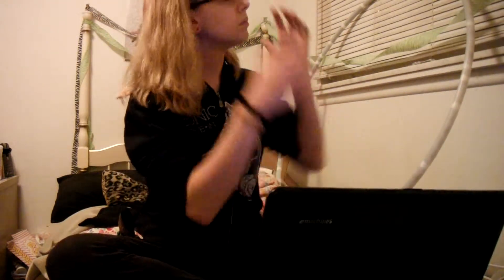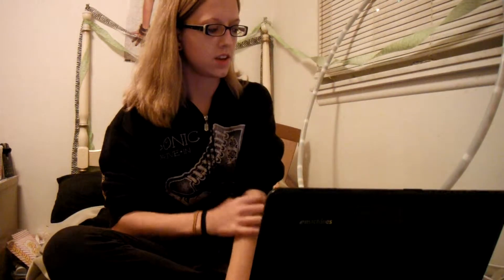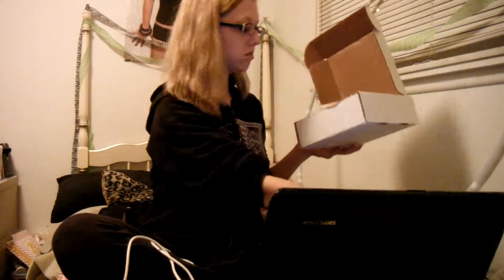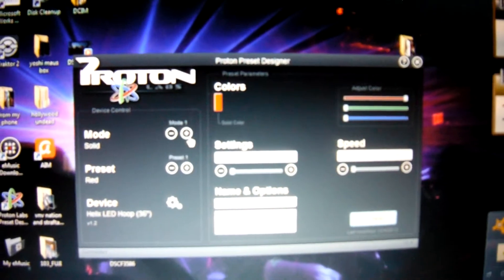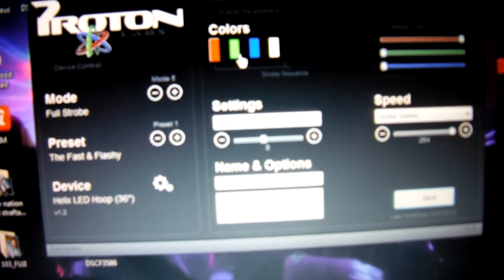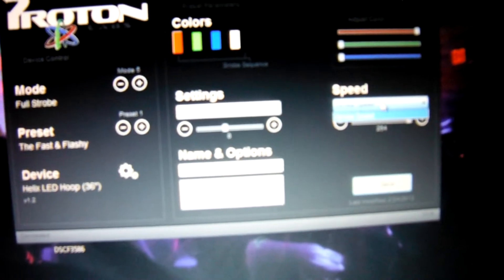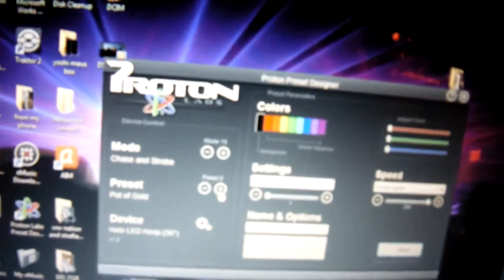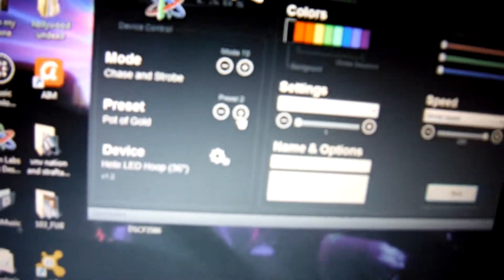proton labs helix hoop review